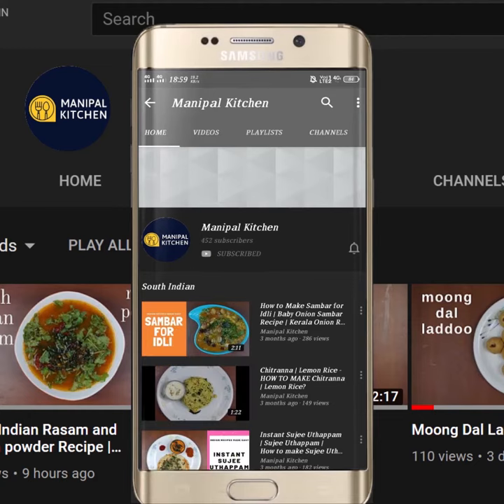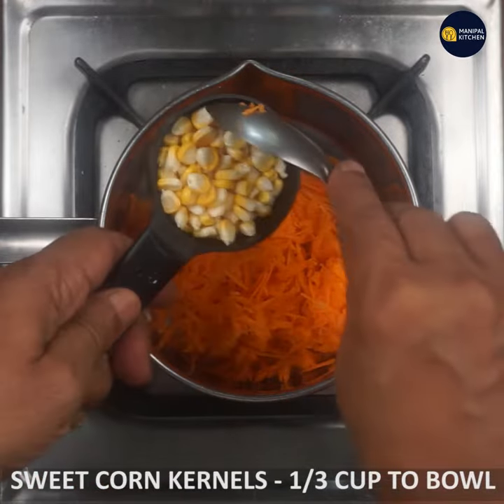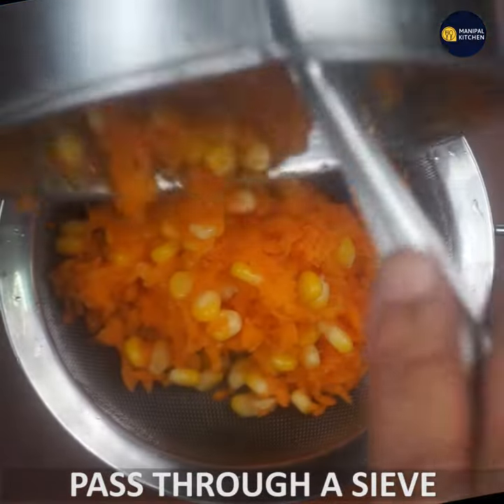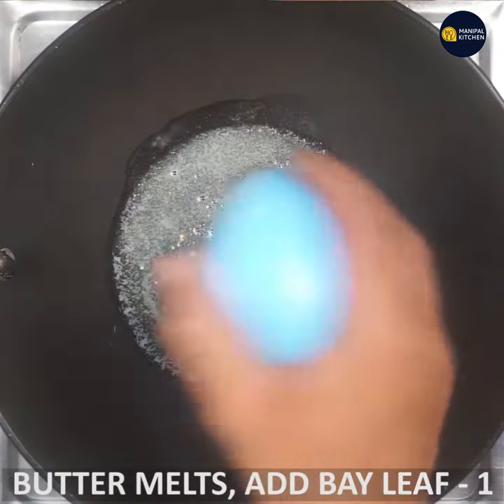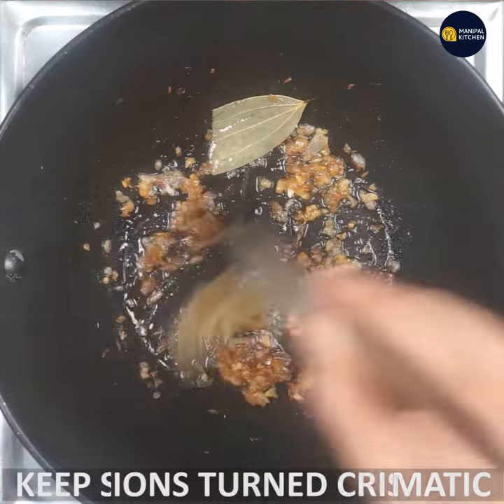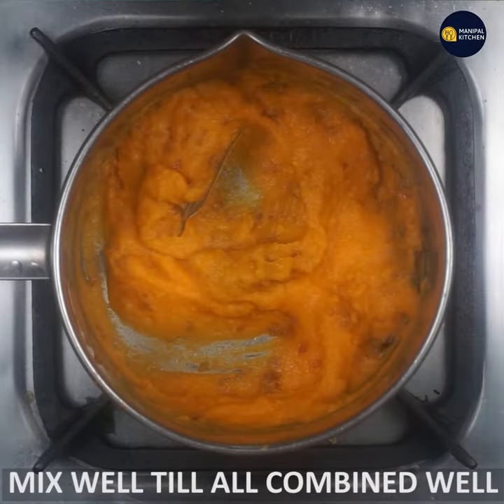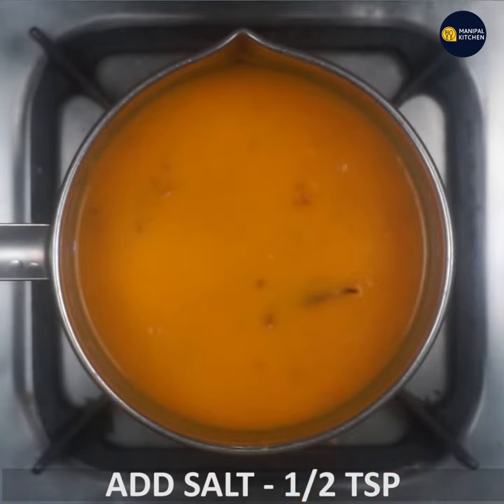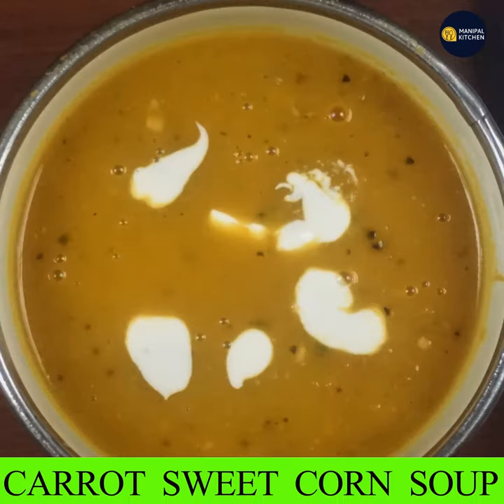Carrot-Sweet corn Soup|ಆರೋಗ್ಯಕರವಾದ ಸ್ವೀಟ್ಕಾರ್ನ್ ಮತ್ತು ಕ್ಯಾರೆಟ್ ಸೂಪ್|Manipal Kitchen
Carrot-Sweet corn Soup|ಆರೋಗ್ಯಕರವಾದ ಸ್ವೀಟ್ಕಾರ್ನ್ ಮತ್ತು ಕ್ಯಾರೆಟ್ ಸೂಪ್|Manipal Kitchen | English Sub-Titles
Carrot as every one knows is a root vegetable often claimed to be healthy, crunchy, highly nutritious and perfect food too.   Carrots are particularly good source of fiber, Carotene, vitamin K1, Potassium and antioxidants.  They also have a number of health benefits.I have shared a couple of salad recipes on this channel and today I would like to share Carrot- Sweet corn soup which helps develop immunity in the body!  Here goes the recipe:

INGREDIENTS  TO COOK:
1. Grated Carrot - 1 cup
2. Sweet corn kernels - 1/3 cup
3. Water - 2 cups
 INGREDIENTS TO GRIND:
1. Grind cooked carrot & sweet corn to a fine puree in the mixie.
INGREDIENTS TO FRY:
1. Amul unsalted butter - 1 tbsp
2. Bay leaf - 1
3. Finely chopped garlic - 1 tsp
4. Chopped onion - 1 small
PROCEDURE: Cook grated carrot and sweet corn till soft and  on cooling, grind  to fine puree in the mixie keeping the stock aside.  Place a wide pan with 1 tbsp butter in it on medium flame.  On melting, add 1 bay leaf and fry till aromatic.  Add finely chopped garlic and fry till crispy and light brown.  Add chopped onion and fry till crispy.  Transfer grind veggie puree to it and give a good mix.  Add the stock and extra mixie bowl washed water and make it around 3 cups and bring it to boil adding salt and pepper as mentioned in the ingredients section.  Finally transfer it to soup bowl and garnish with Amul cream and serve ! Yum Yum !!